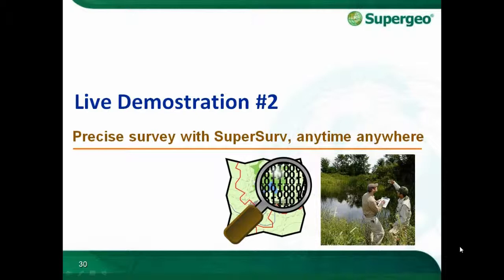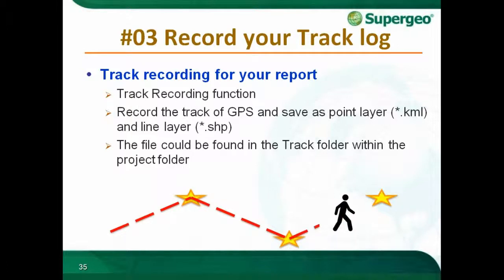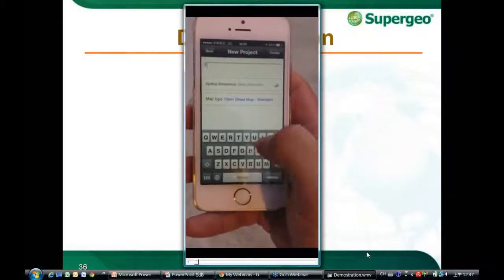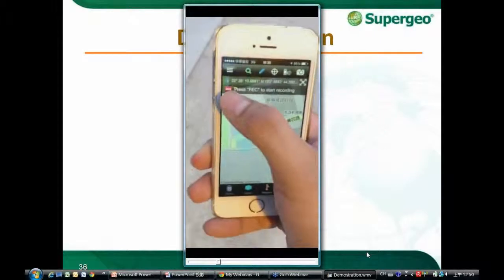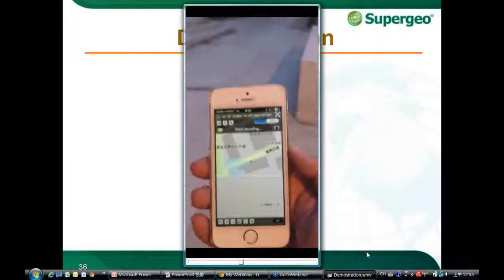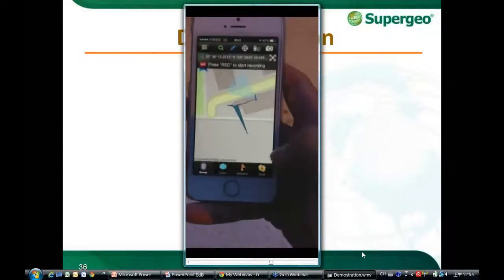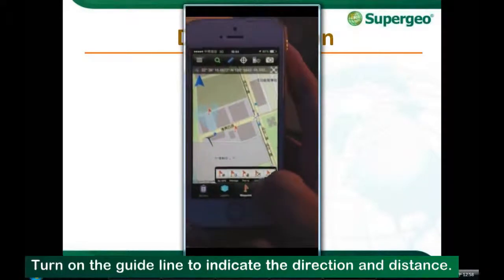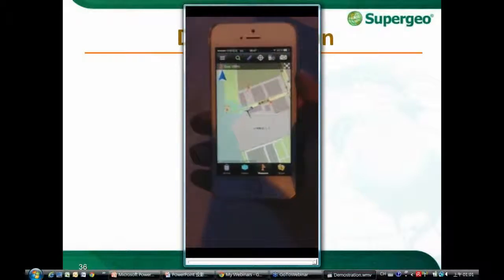Webinar: Streamlining Field Survey & Mobile Mapping by SuperSurv (iOS) Part 3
SuperSurv 3.1a is the latest mobile GIS app designed for Android and iOS to maximize field data collecting efficiency. Its abundant and useful GIS tools allow surveyors to capture field data effectively and accurately.

Highlights of this webinar:

- Integrated Agriculture Survey by SuperSurv
- Spatial guiding and base map tools for clear tracking
- Convenient data query and measurement
- Efficient field operations and customizable data collecting
- Live data synchronization with SuperGIS Server in the cloud